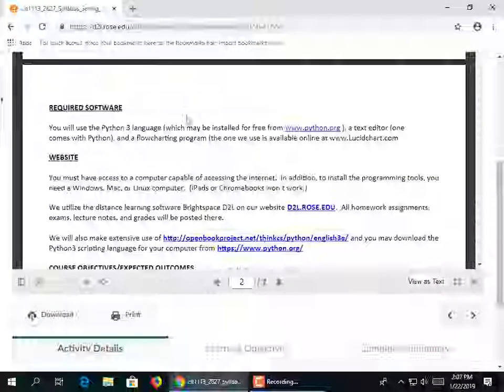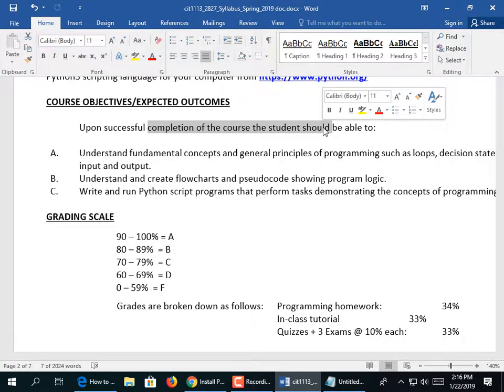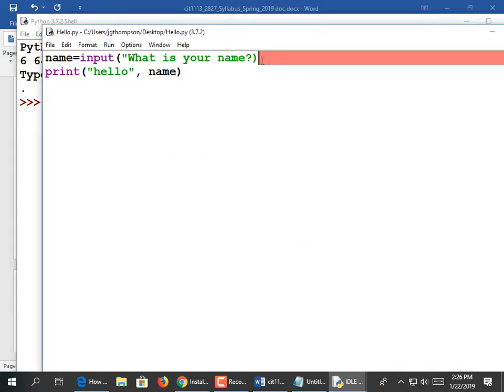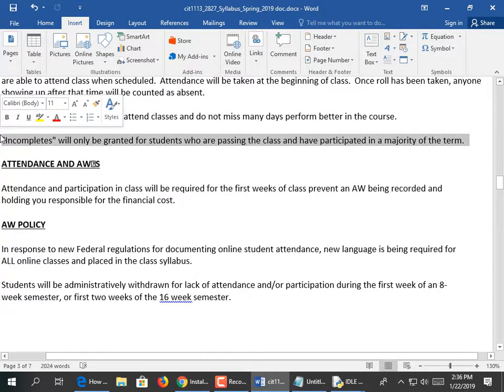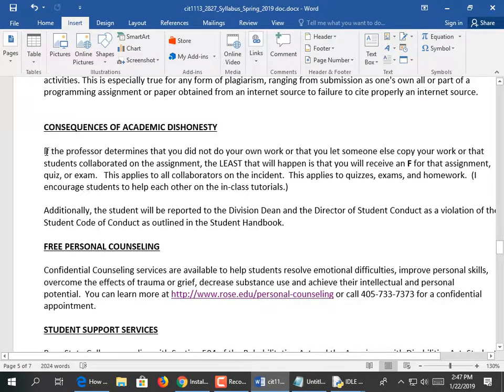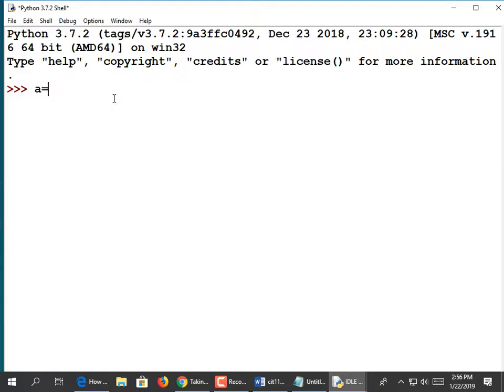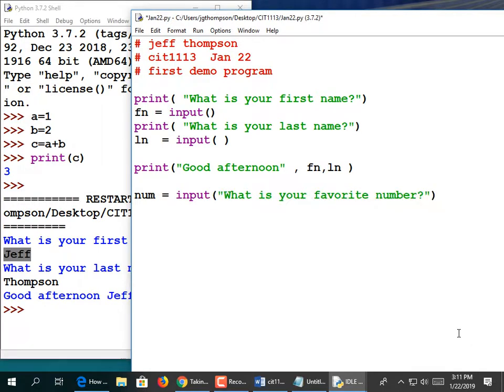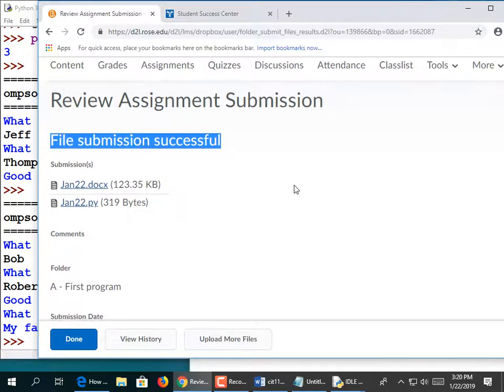CIT1113#2827 A First program